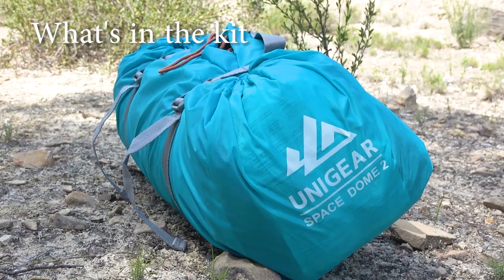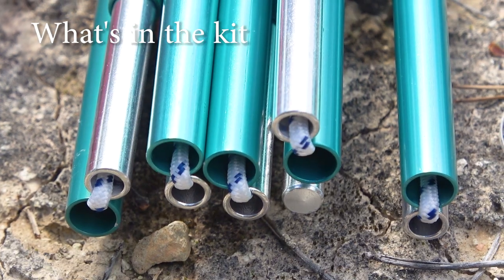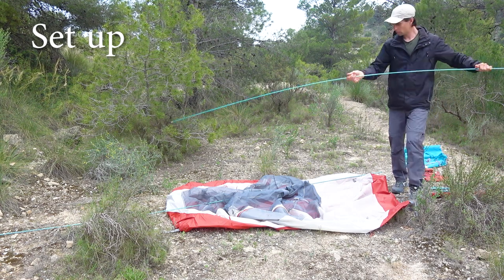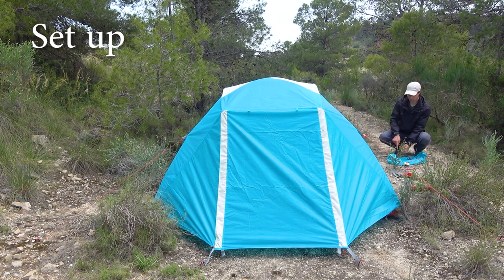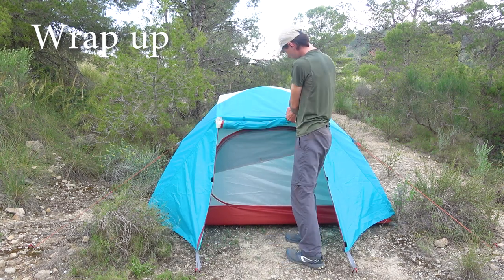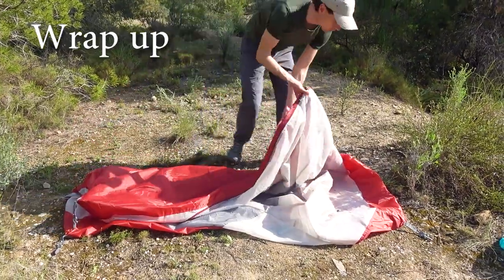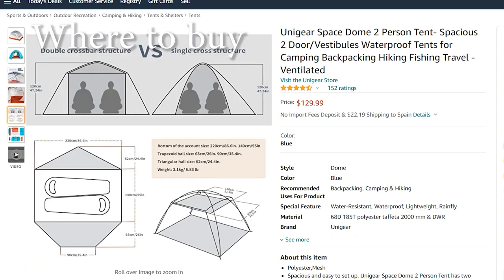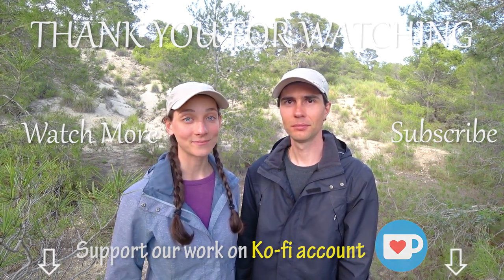UNIGEAR SPACE DOME 2-Person TENT First Impressions Review|The Most Spacious Affordable Camping Tent?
In this video we will be doing a new tent review that we got just recently – Unigear Space Dome 2-Person Tent. We were kindly contacted by Unigear team asking whether we’ll be interested to do a review and we decided to try it out and see how good it is. Looking at the pictures of this tent it made an impression of the solid tent and we thought that it is a great opportunity to review another self-standing tent and eventually compare it to the other ones we have. So in this review we are going to look at what’s in a kit, setting up, technical specs and its features as well as our first impressions and conclusions about it.

Amazon UK:

Amazon US:

This tent comes in 3 colors – red, yellow and blue.

Join us!

Music "Changeable mo" by Walking Nature World